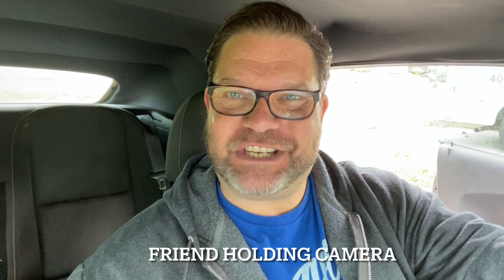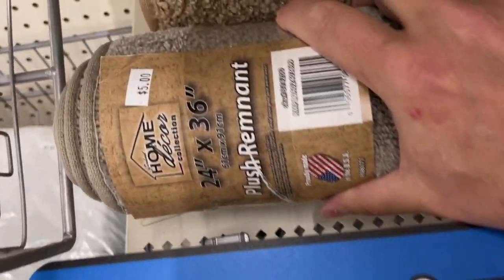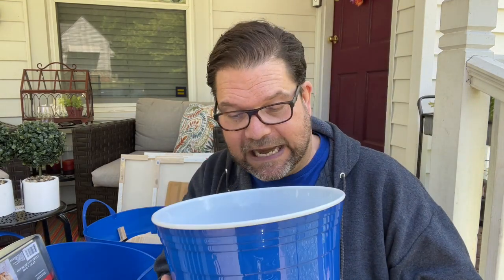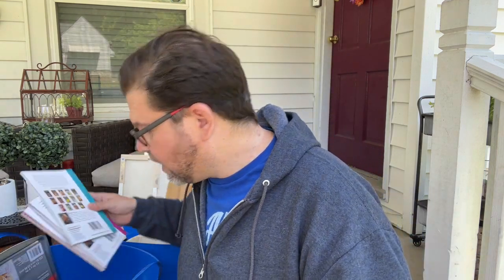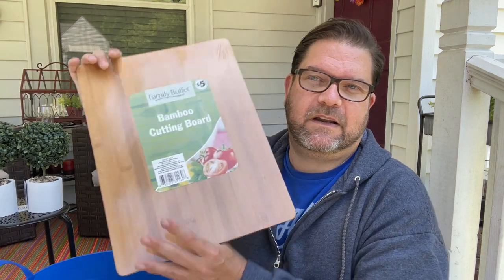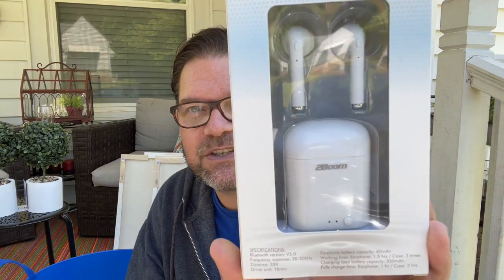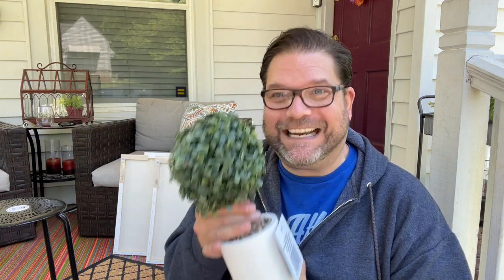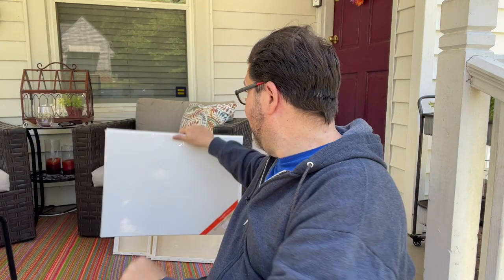SHOP WITH ME!! AWESOME!! DOLLAR TREE PLUS. HAUL!! HOME DECOR, CRAFTS & MORE!!!!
AWESOME Haul!!! MY FIRST DOLLAR TREE PLUS!!! HOME DECOR, CRAFTS & MORE!

Mini Microphone:

2 Inch Wood Balls

My Heat Gun:

Wood Beads:
• 1000 pc
• 1200 pc

Miter Shears

• 82” Adjustable tripod